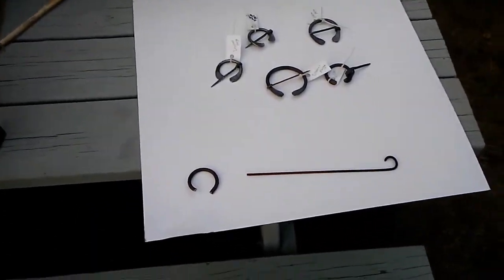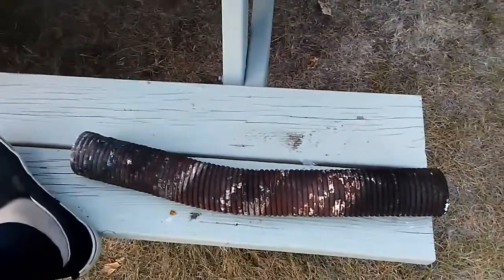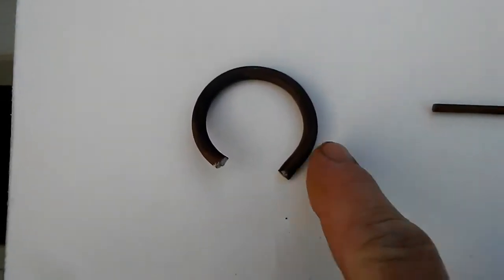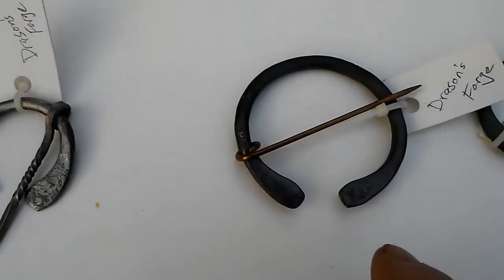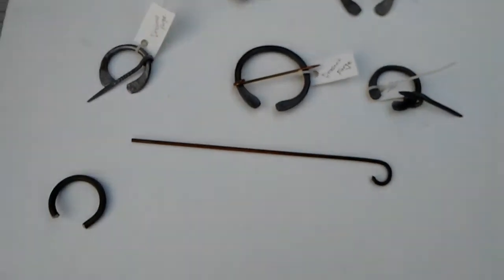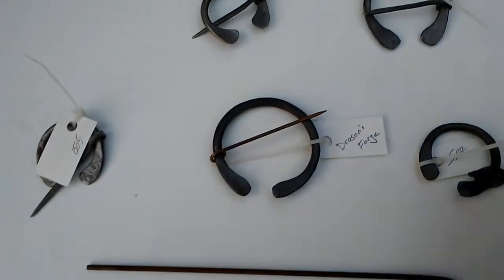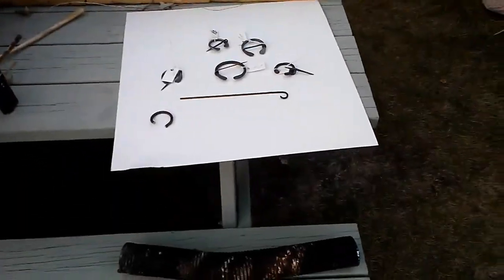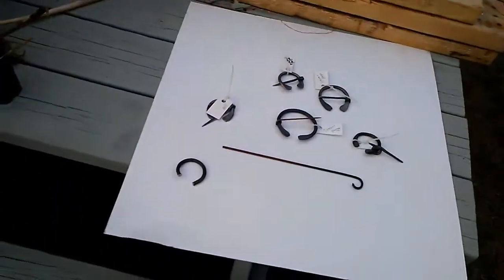This is for Daniel Moss at 'trust me ima blacksmith"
Sorry if this loaded 2x. I have a cheap phone.  Simple money makers are sometimes the best, when you are getting started or just trying to make a few $s. These are an option. Thanks to Daniel Moss, for his interest ☺